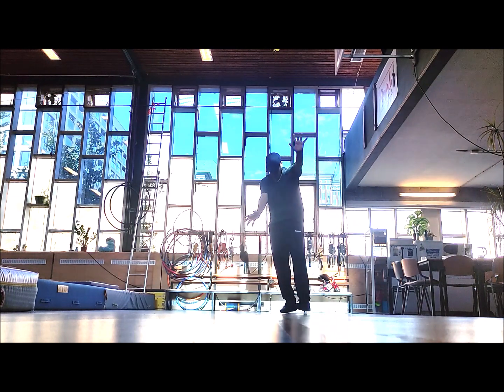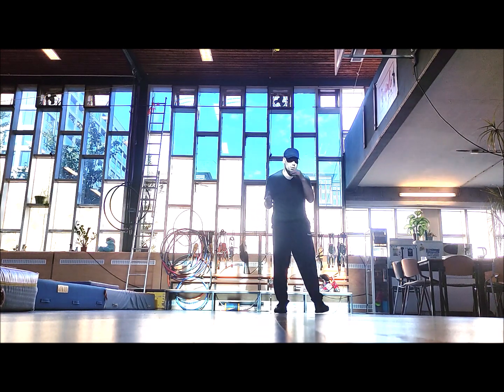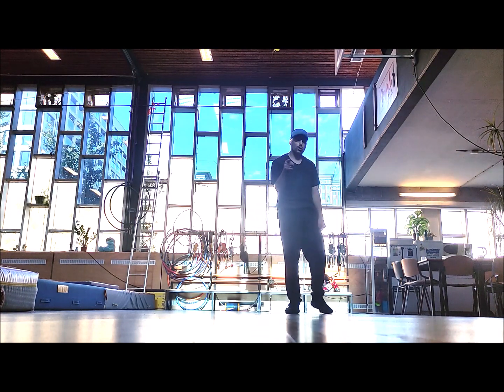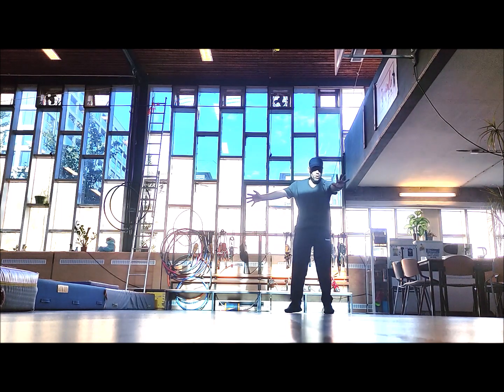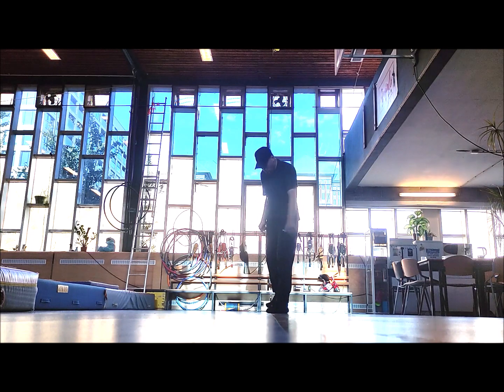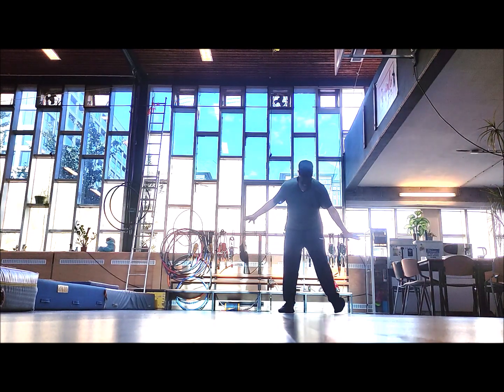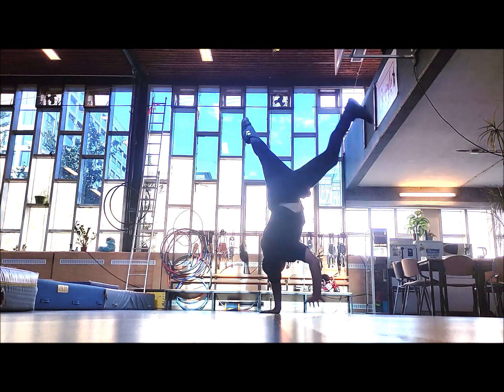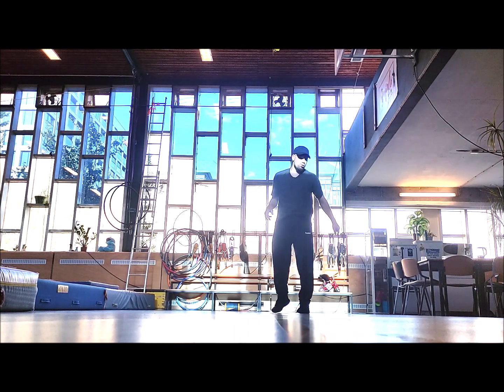lesson 287 airflare for beginners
to make the pump push with the wrist and the shoulder, not with the elbow,

srry for the lighting the sun was making it very dark so I gad to adjust it